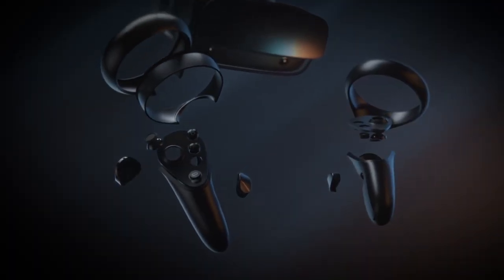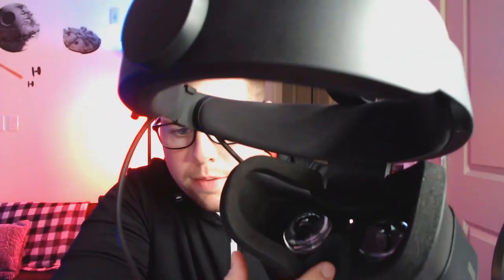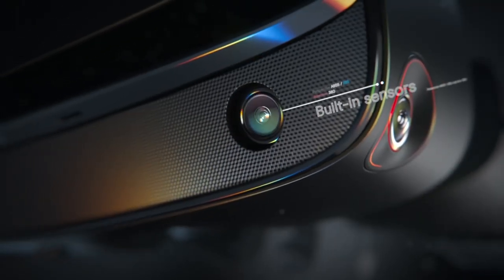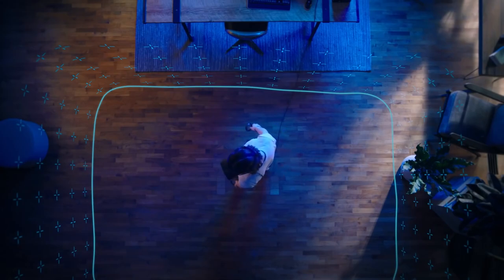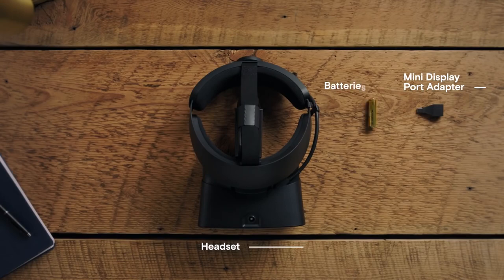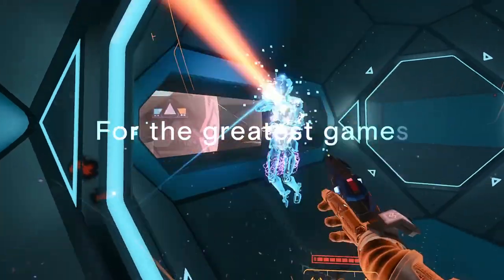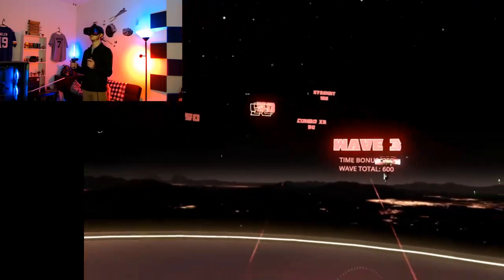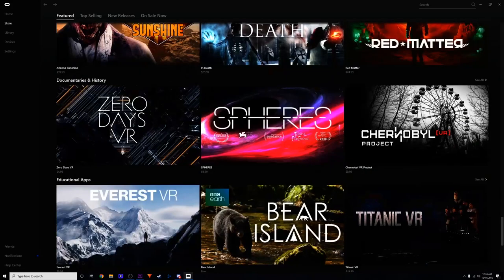Oculus Rift S Review - The Best VR Headset In 2020?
The Oculus Rift S has been out for a little while now and I finally went out and bought one! Join me as I go a little more in depth with it and figure out, Is this the VR headset to buy going into 2020? Oculus Rift S Virtual Reality Headset Review. I hope you enjoy!